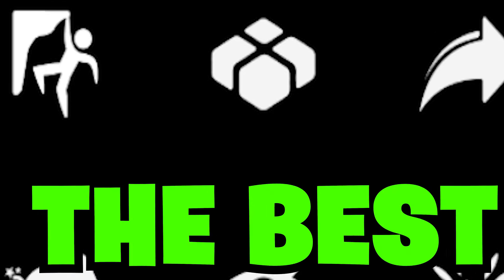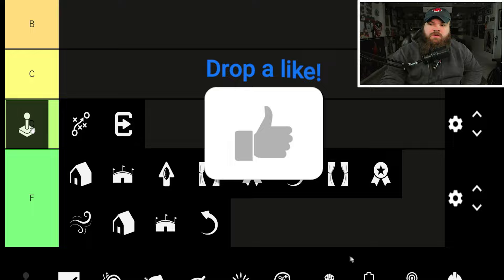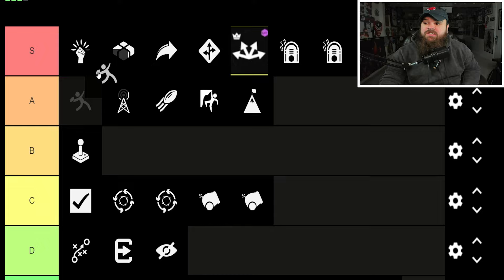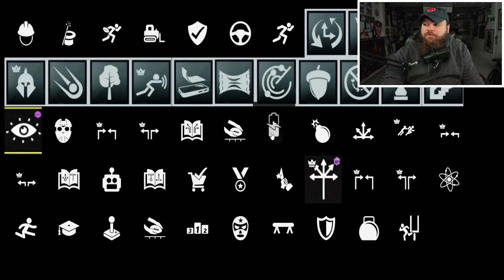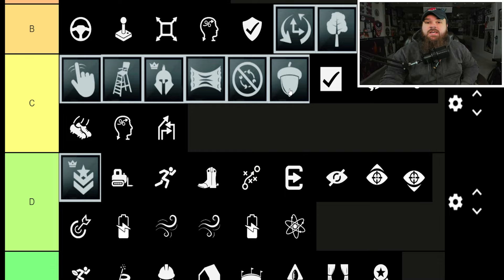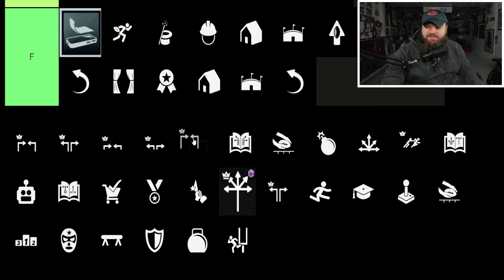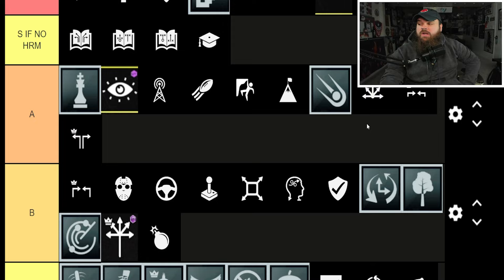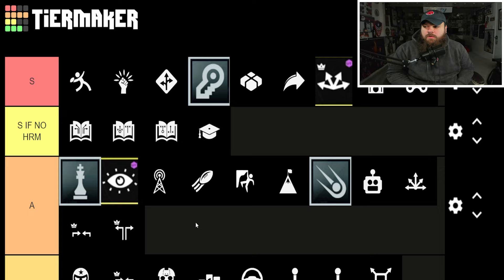Ranking EVERY OFFENSIVE ABILITY in Madden 24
In todays video I ranked the best abilities on the offensive side of the ball in madden 24 ultimate team!

madden 24,madden 24 ultimate team,mut 24,madden 24 abilities,madden ability,madden abilities,mut abilities,mut ability,best defense ability madden 24,set feet lead madden 24,pick artist madden 24,hot route master madden 24,unpredictable madden 24,juke box madden 24,mid zone ko madden 24,lurk artist madden 24,backyard qb madden 24,slot app madden 24,gift wrapped madden 24,deep out elite madden 24,outside apprentice madden 24,rb apprentice madden 24